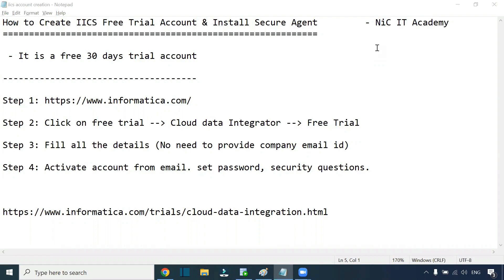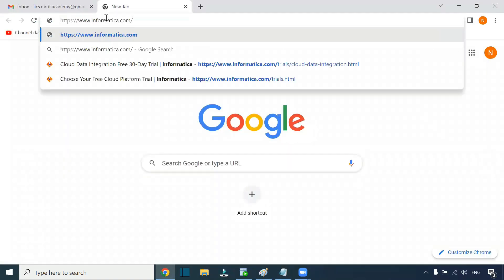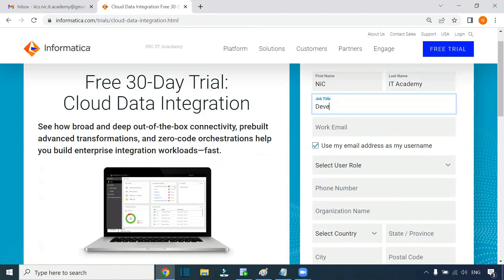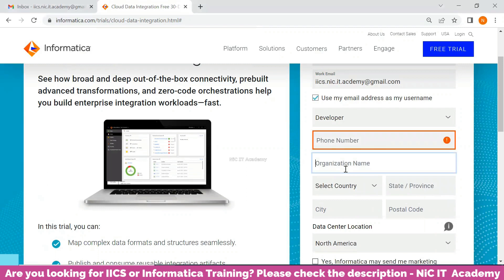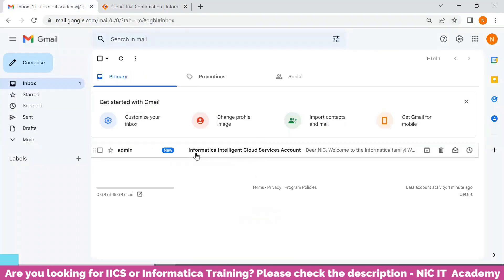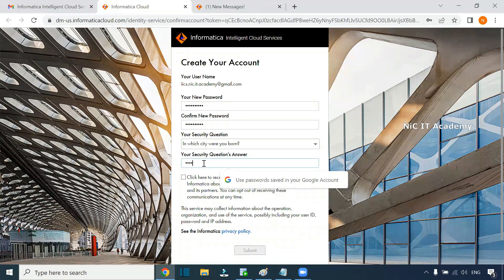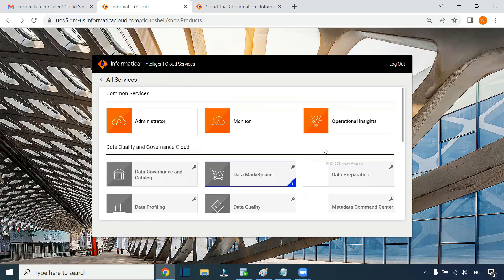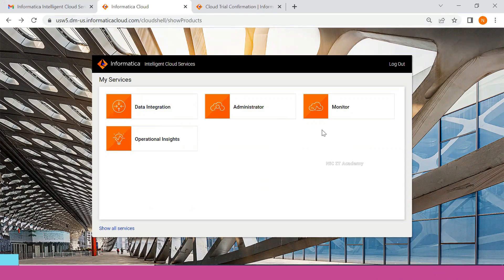How to install IICS secure agent | IICS installation | How to create IICS account |Informatica cloud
In this session we will learn How to install IICS secure agent
iics secure agent installation
iics interview questions and answers
install secure agent informatica
Dear learner,

Do you want to join my Informatica, IICS & PLSQL upcoming online batches ?

🌕IICS or Informatica Self paced Recorded videos

If you need complete 🌕Informatica PowerCenter or 🔵IICS Cloud ETL developer training batch recorded sessions - 35 days session(Paid) with all notes, Sample Resumes, interview questions and answers, Day wise exercises and answers, 100 case studies questions.

📌Daily exercise
📌Resume preparation session(with 6 realtime resumes)
📌Complete CDI and Basics on CAI sessions

Recoding will be shared via Google drive link - Lifetime access, materials downloadable. videos are not downloadable.

Thanks

iics informatica,
iics login,
informatica intelligent cloud services,
iics,
iics Informatica Cloud secure agent,

Audio track credit:
Believe Music